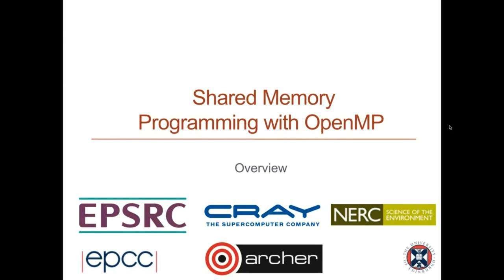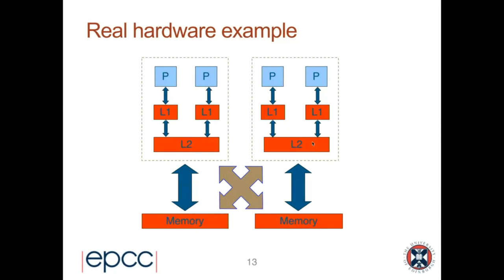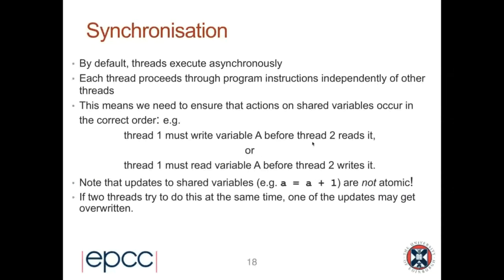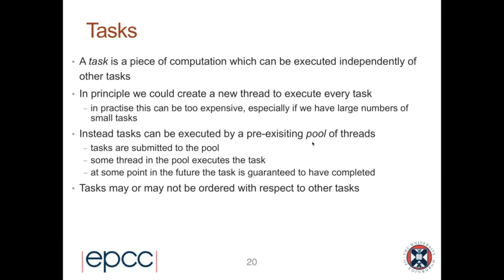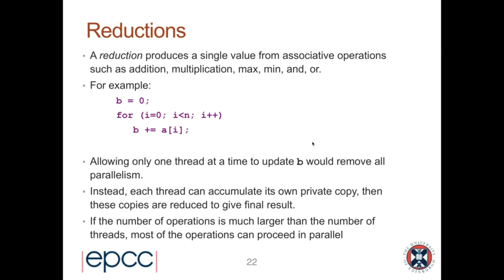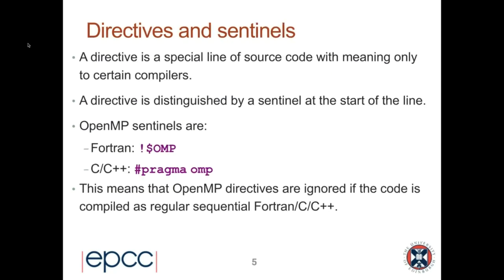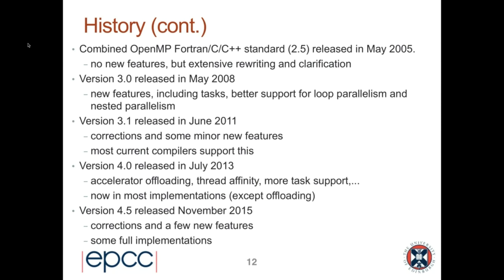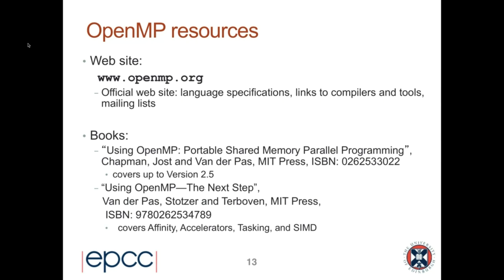Shared-memory Programming with OpenMP - Week 1 - Online course 2019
Almost all modern computers now have a shared-memory architecture with multiple CPUs connected to the same physical memory, for example multicore laptops or large multi-processor compute servers. This course covers OpenMP, the industry standard for shared-memory programming, which enables serial programs to be parallelised easily using compiler directives. Users of desktop machines can use OpenMP on its own to improve program performance by running on multiple cores; users of parallel supercomputers can use OpenMP in conjunction with MPI to better exploit the shared-memory capabilities of the compute nodes.

This course will cover an introduction to the fundamental concepts of the shared variables model, followed by the syntax and semantics of OpenMP and how it can be used to parallelise real programs. Hands-on practical programming exercises will be included, with access to HPC provided for the duration of the course.